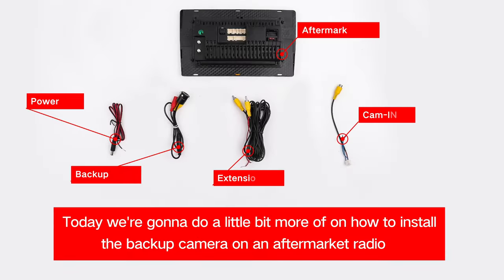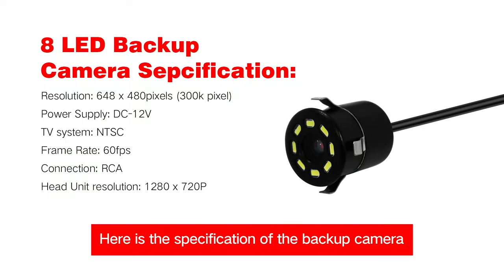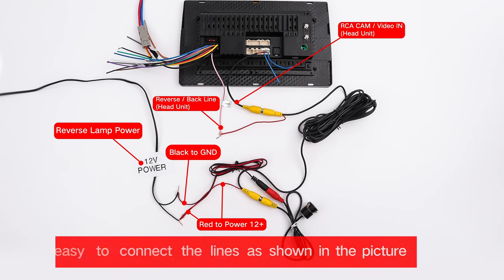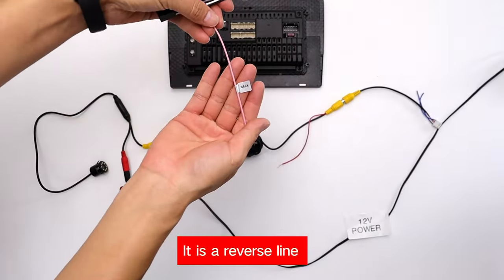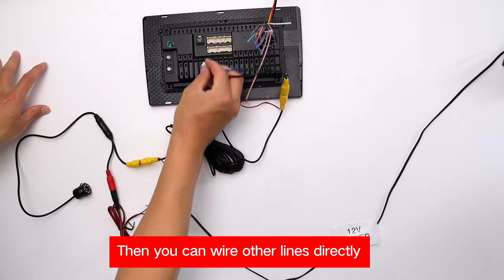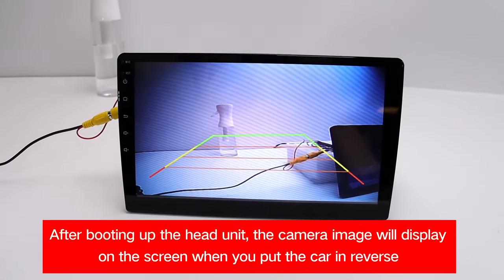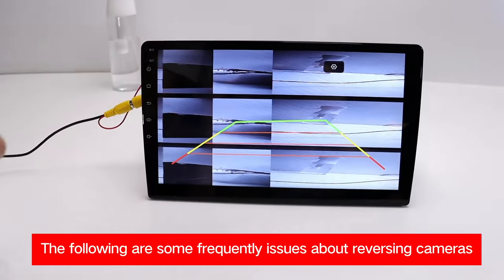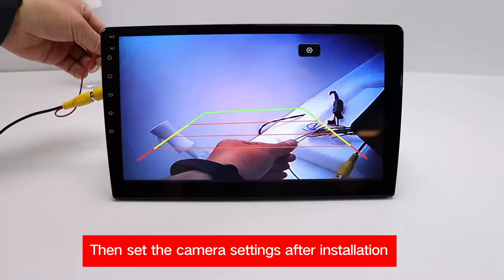How to Connect a Backup Camera to Your Android Car Stereo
# how to Install an aftermarket Rear View Camera
Step 1: Make sure the vehicle is turned off.
Step 2: Connect the male RCA cable of the reverse camera to the RCA camera VIN cable on our head unit.
Step 3: Plug the 10PIN RCA camera VIN cable into the back of the radio.
Step 4: Connect the camera reverse signal line with our G5 reverse/back detection line. The rear view camera view will automatically activate when your car is reversing.

Step 5: Testing 12-volt wiring of the reverse lamp.
Link the positive camera wire to the positive light wire and the negative camera wire to the negative of the reverse lamp.
Then you can test whether the camera can display on the head unit.

Step 6: If the camera image displays black, you need to change the setting of the camera format.